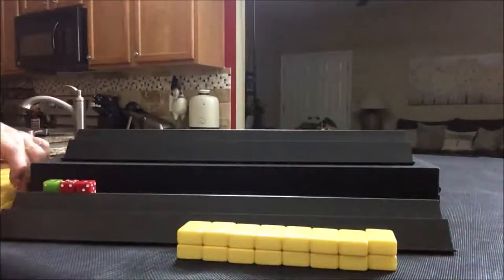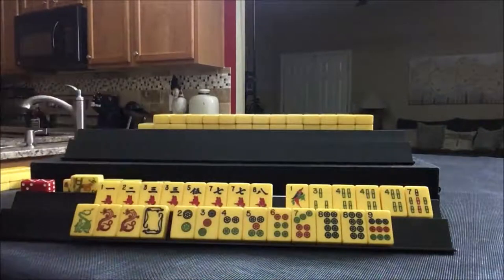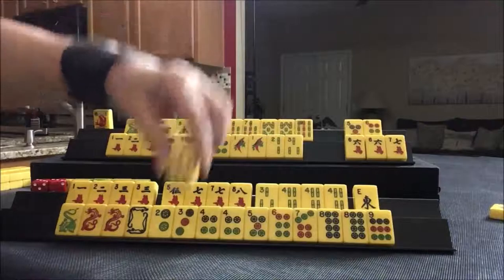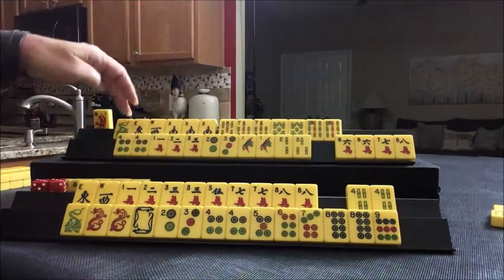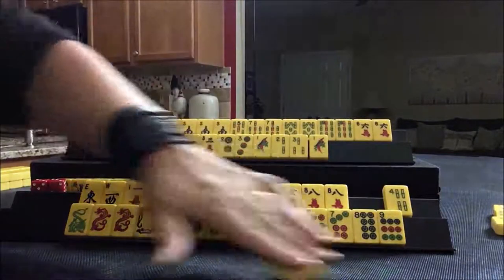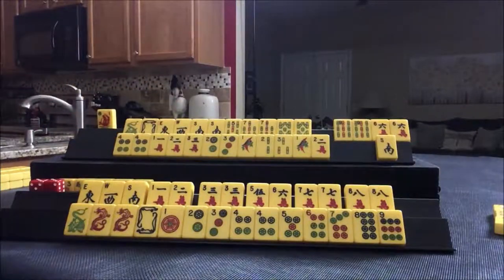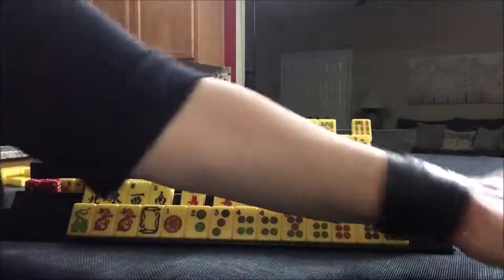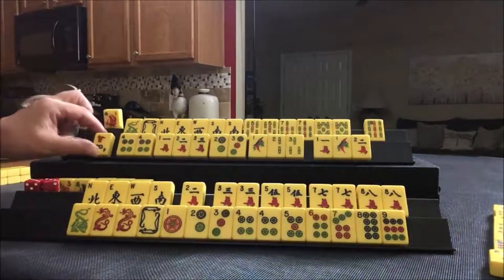Wright Patterson Mah Jongg Siamese Solitaire 20190530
If you missed the Wright-Patterson Mah Jongg, you can find it here along with the link for the rule booklet

If you missed the Siamese Mah Jongg lesson for Wright-Patterson rules, here is the

Michele Frizzell
Instructor, Author, Speaker
6175 Hickory Flat Hwy Ste 110-335